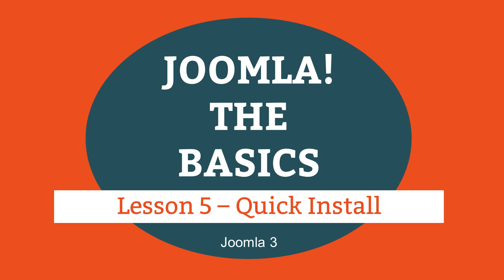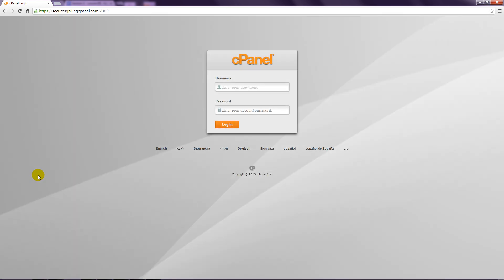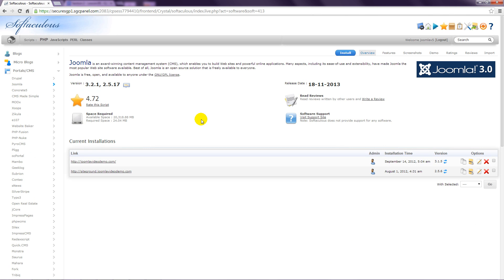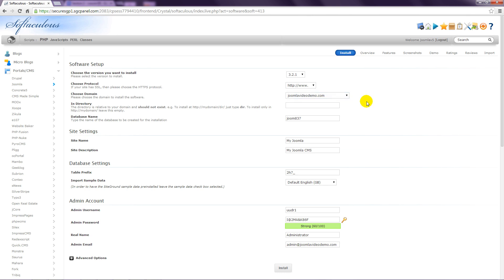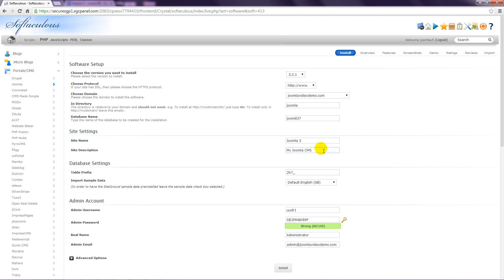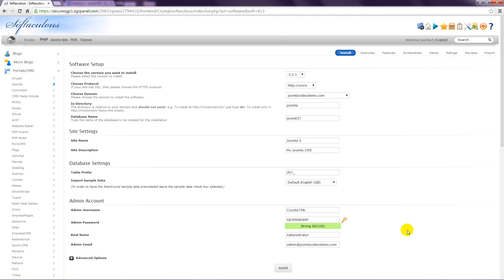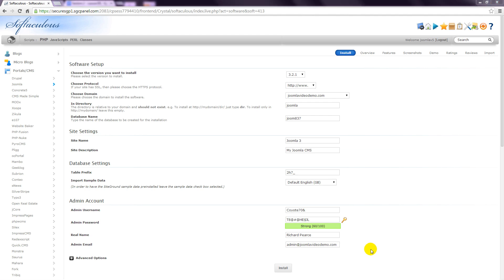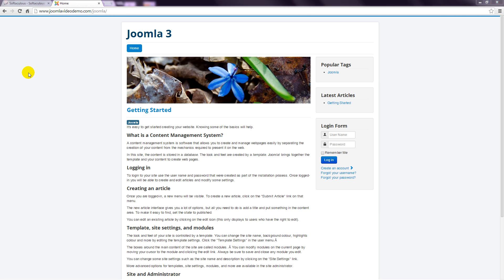Joomla 3 Tutorial - Lesson 05 - Quick Install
How to install Joomla at a web host using a quick start application (Softaculous).